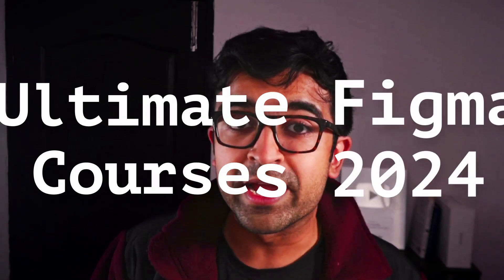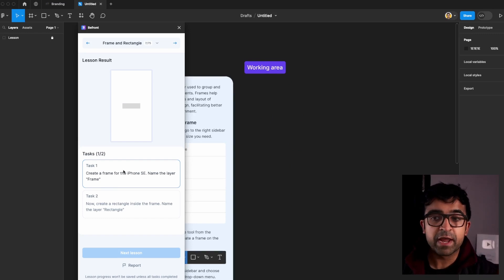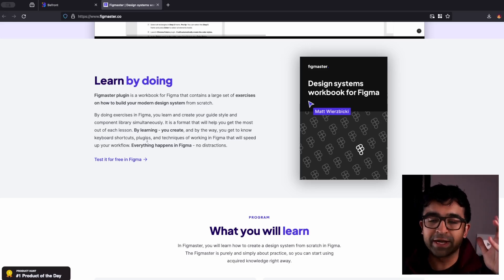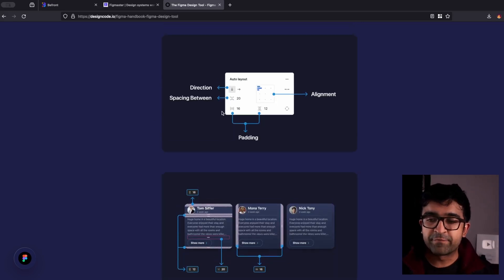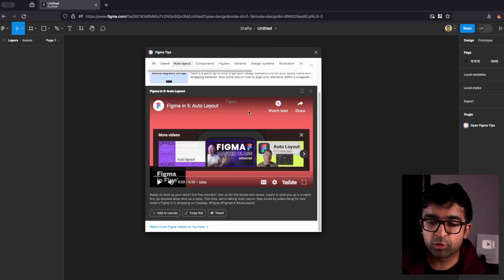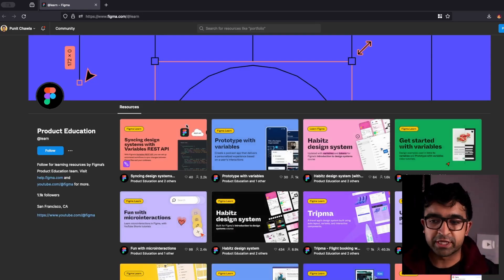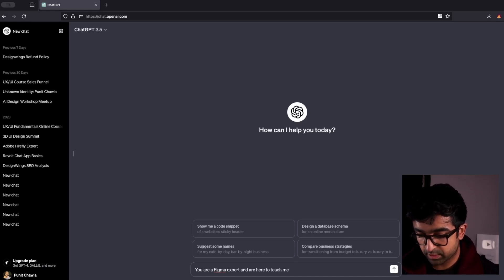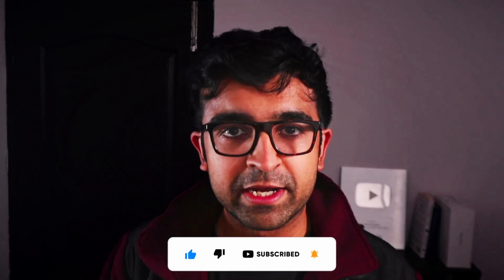Ultimate Figma Course For 2024! – New Interactive Lessons & Secret Resources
These amazing Figma courses and resources are the new way to learn and master the UX/UI design tool. These Free Figma courses will get you started quickly.